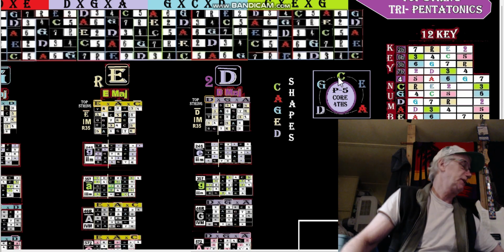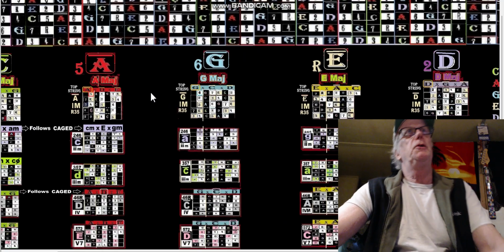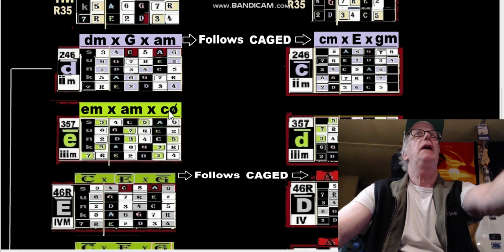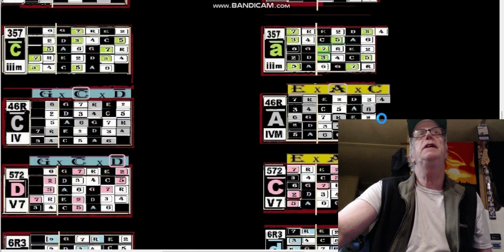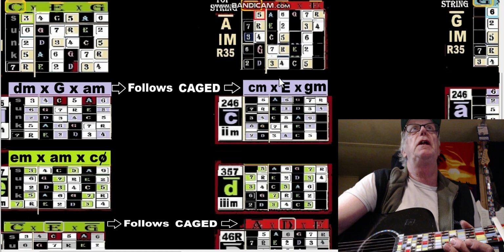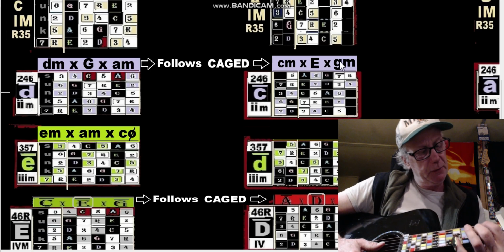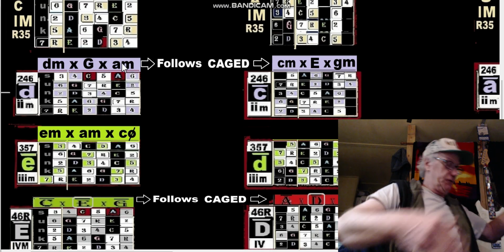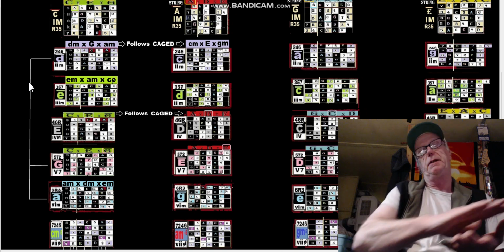Andys Free Guitar Charts Videos Lesson Charts 477, 479 Part 6 of 6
Chart 479 Colored Notes on a Hybrid Staff
Chart 477 CFV P-5 Top String Tri-Pents and Modal Chords. Working on adding the Modal Tri-Pents!
Here, the minors are shown in the modal 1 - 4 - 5 (whatever the modalities) and the majors are shown in the Root I - IV -V. Only the Root I x IV x V is a modal representation, the IVth local modal 1-4-5 being IV - vii - I and the 1 x 4 x 5 of the Mixolydian is V x I X ii
For practice play these shapes open, capo, and fingerbarred versions. All shapes will be taken from the same CAGED shape Column you are in as shown in the C shape modal column dm x G x am connect lines.
As with Guitar CAGED chords, the 5th of the E shape is the C shape and extend towards the fretnut below the bar and can be played only by fingerbar.
Keep in mind that the shapes are top string CAGED String Shapes from Guitar and they are upside down and in P-4 and only 5 string so the "top" guitar string is missing but that one is a dupe of the bottom string anyway.
Tri-Pents are I X IV X V and you can always add 1 more note to the IV and V modes (can you guess?) Root 3rd to IV and Root to the V) Any modal chord is contained by the pentatonic scale and certainly the modal hexatonic scale off the 4th and 5th (Root can play diatonic).
Last remember that the CAGED shapes played from the open positions are the true keys a C A G E and D. But any of these keys can be played up the neck following the CAGED word and putting the finger bar (or capo) on a top string pentatonic scale with 4 inversions, each one is a bar point for the new CAGE as you go up the neck.

Facebook Group Link Put Together Instructions:
For the Full-length video and posted charts:
Visit Andy’s Free Guitar Charts Facebook Group: